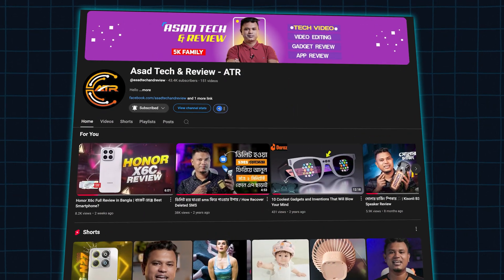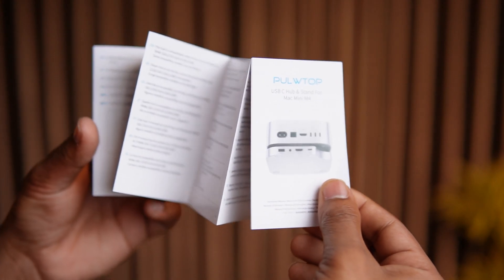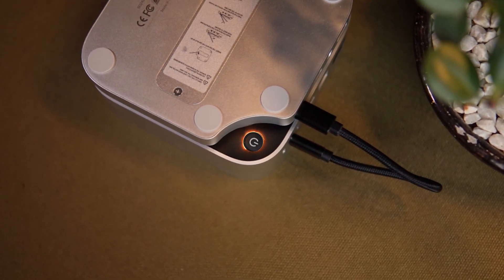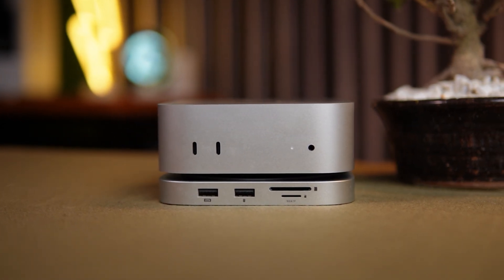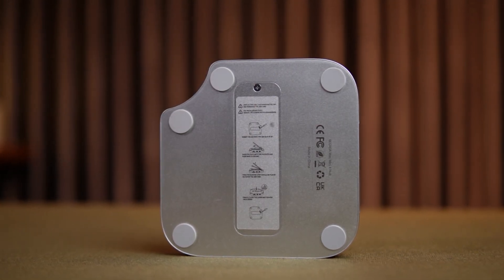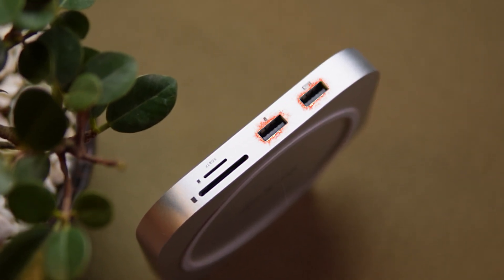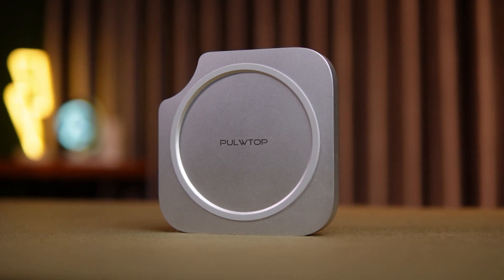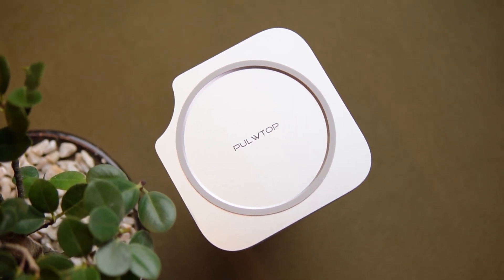Mac Mini M4 Dock Review 🔥 | Best Docking Station for Mac Mini M4 of 2025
Upgrade your Mac Mini M4 / M4 Pro 2024 with this all-in-one USB-C Hub Dock Stand!
In this video, I review the Mac mini M4 Dock with 4TB M.2 SSD Enclosure (SSD not included).

✨ Key Features:

✅ Supports M.2 NVMe SSD expansion up to 4TB (10Gbps speed)

✅ 4K@60Hz HDMI Output for dual display setup

✅ 3 x USB-A 2.0 ports (perfect for keyboard & mouse, no WiFi interference)

✅ SD/TF card readers + 3.5mm Audio/Mic jack

✅ Premium aluminium design, anti-slip pads & easy access

Whether you’re upgrading your Mac Mini storage or looking for a sleek docking solution, this hub stand is one of the best accessories for your 2024 setup.

📌 Watch till the end to see real performance, design, and usability insights!

Mac Mini M4 Dock Review | 4TB SSD Hub + 4K HDMI Stand!

Best Mac Mini M4 Accessory 2024? | SSD Hub & Dock Stand Review

Mac Mini M4 Hub Review | 4TB SSD Expansion + Dual Display

Transform Your Mac Mini M4 | Dock with 4TB SSD & HDMI Hub!

Mac Mini M4 Docking Station Review | The Ultimate Hub for 2024